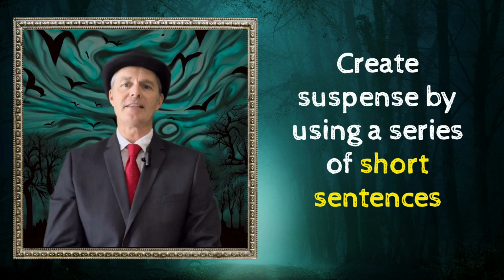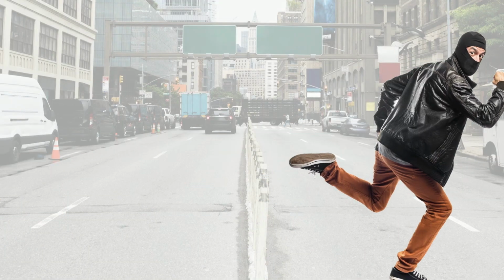🍏 How SHORT SENTENCES make your stories more dramatic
In this series of videos, I target your writing skills. Follow my tips and watch your writing level soar!

In this tutorial you will learn the importance of using short sentences to create suspense when you write your stories.